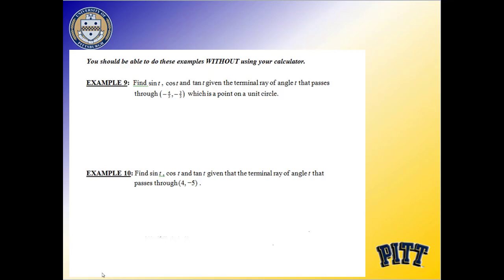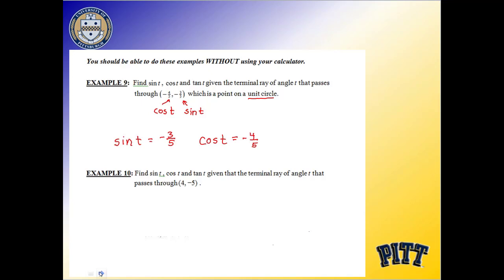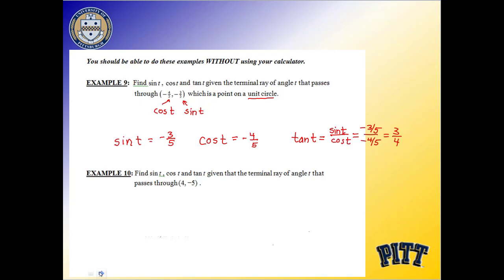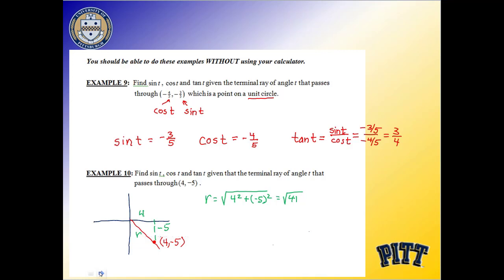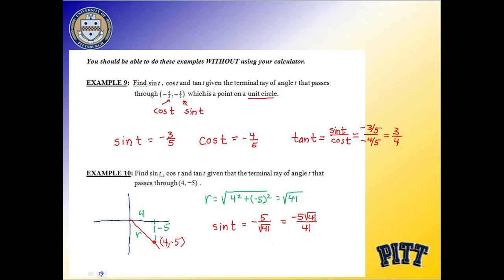Math 0200: Chapter 4, Examples 9 and 10